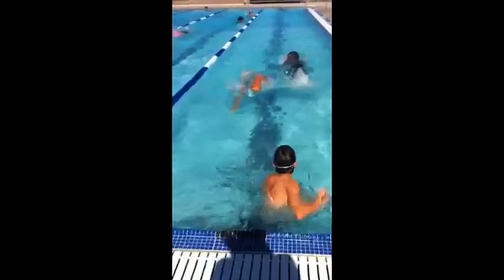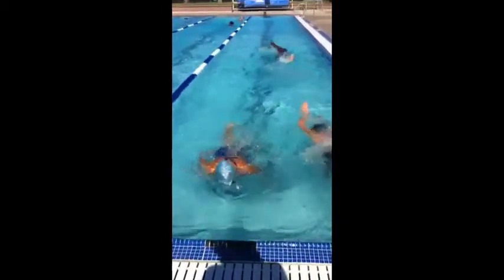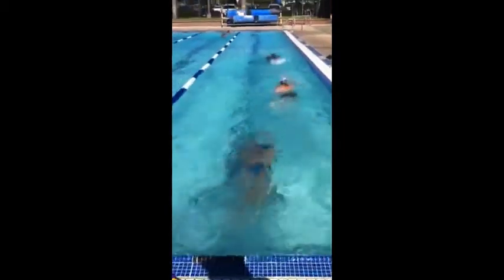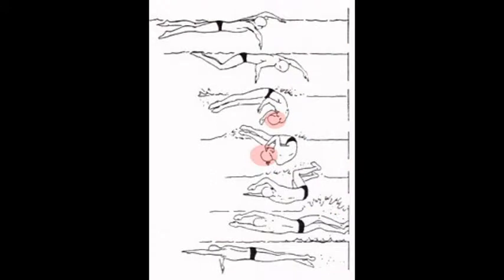Sport Science : Swimming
Science project ayyyyyyye